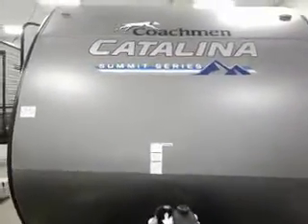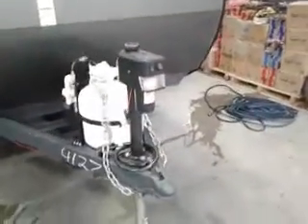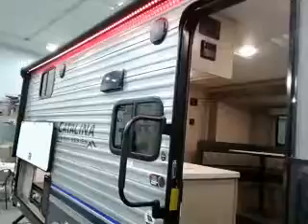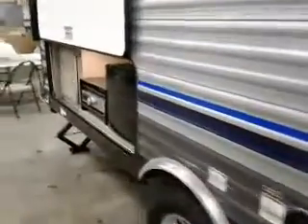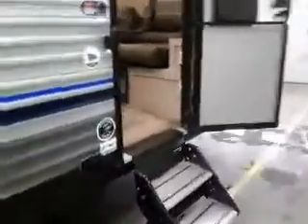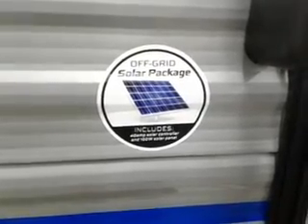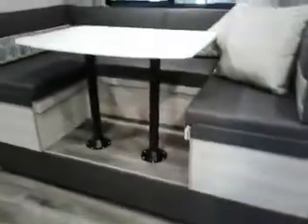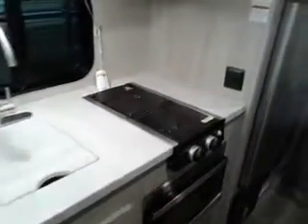2022 COACHMEN CATALINA SUMMIT SERIES 184BHS: FRIENDSHIP RV